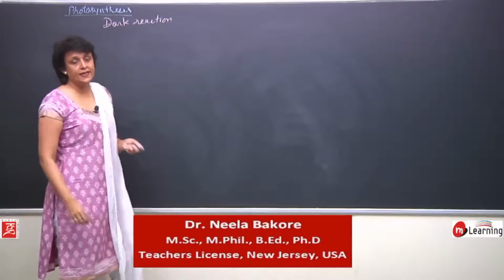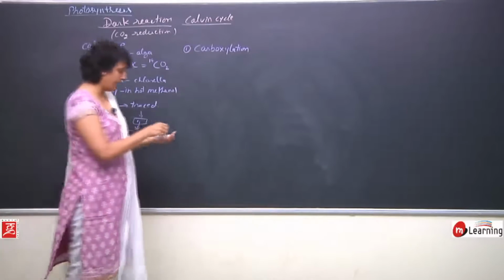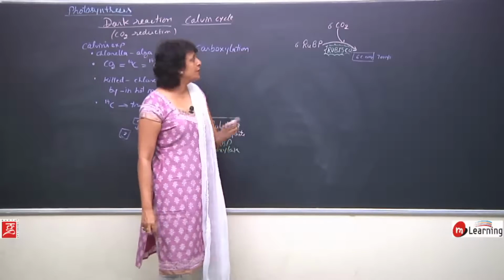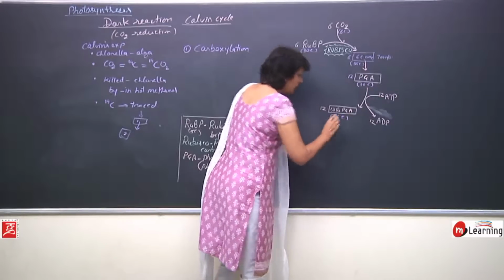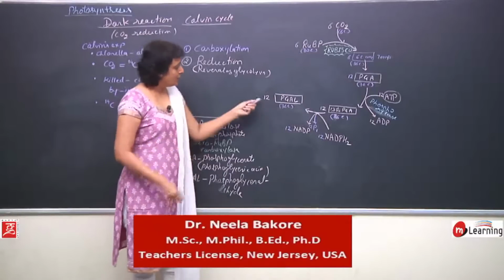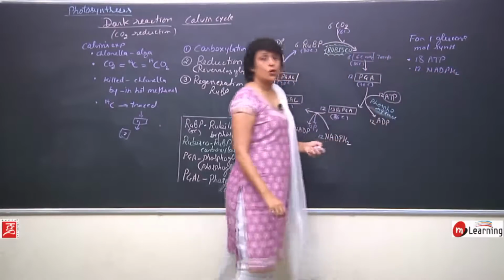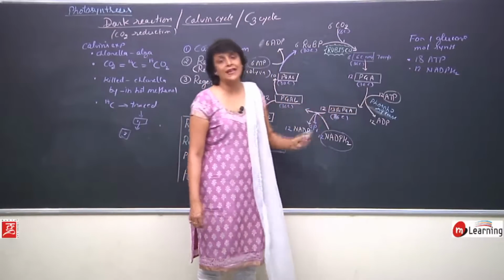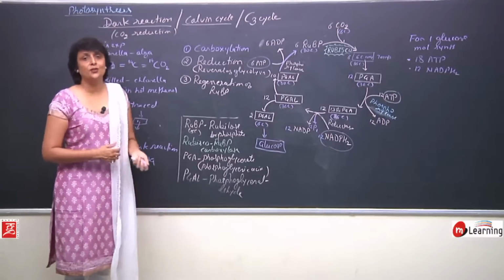PHOTOSYNTHESIS IN HIGHER PLANTS - 06 For Class 11th and JIPMER